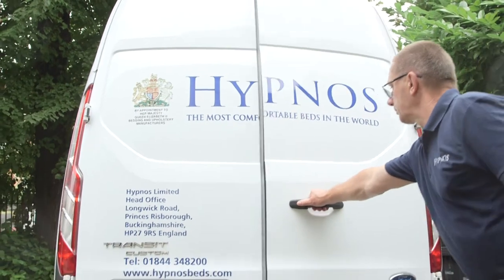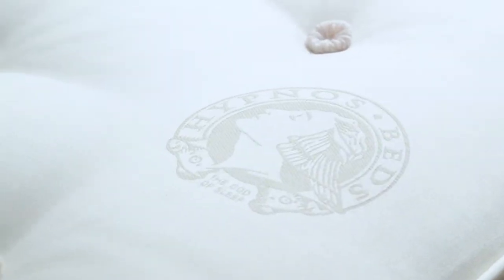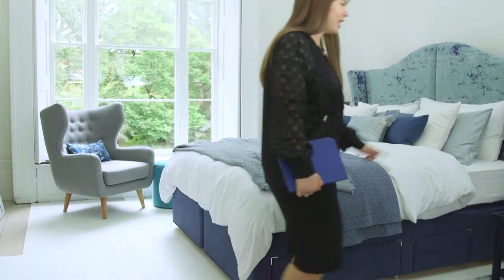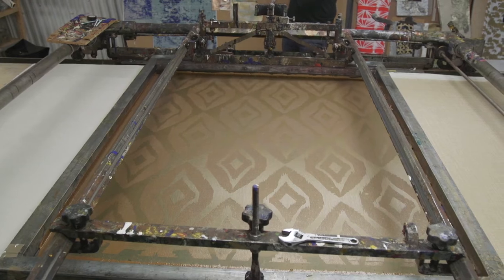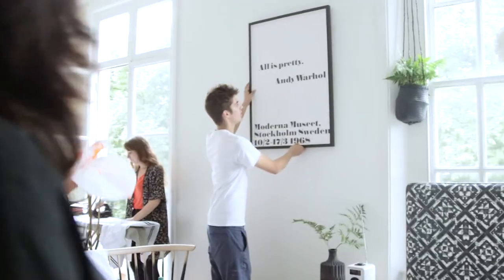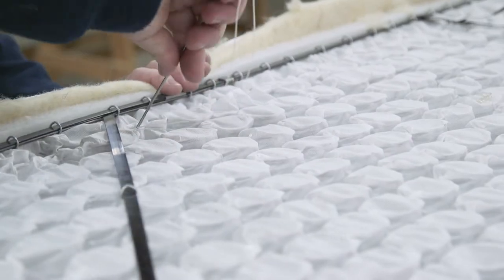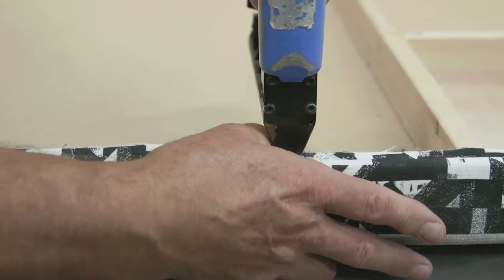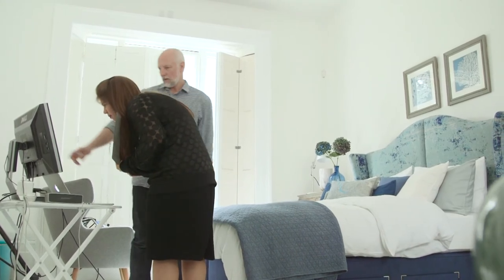Amira Hashish x Hypnos exclusively at Furniture Village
Find out more about the collection of handcrafted boutique beds created by British designer Amira Hashish in collaboration with Hypnos, exclusive to Furniture Village.